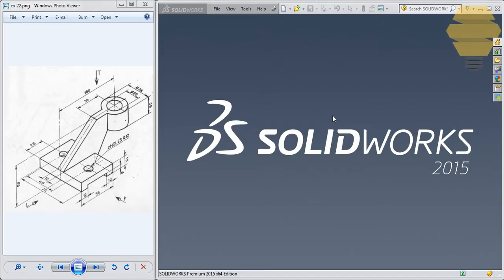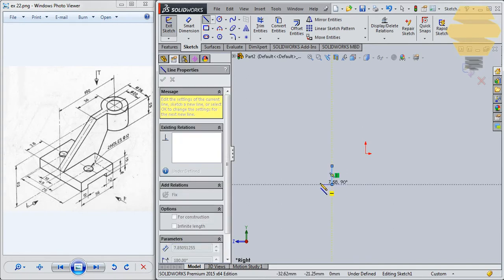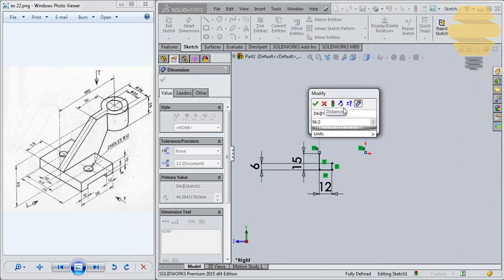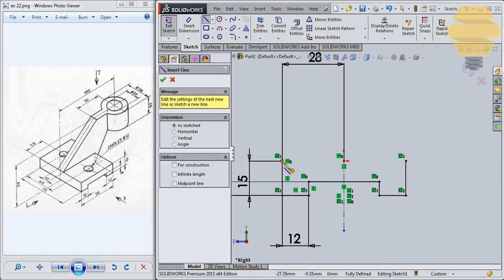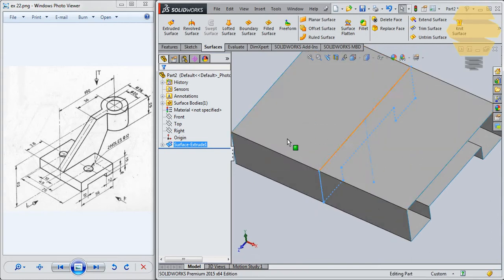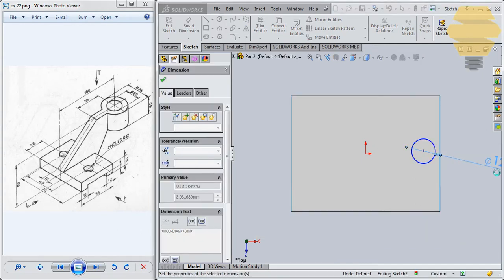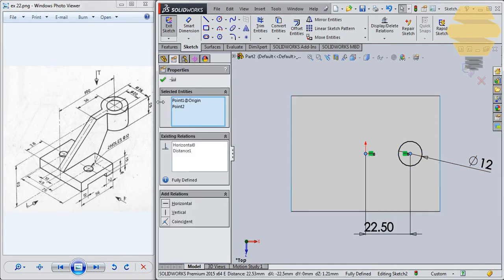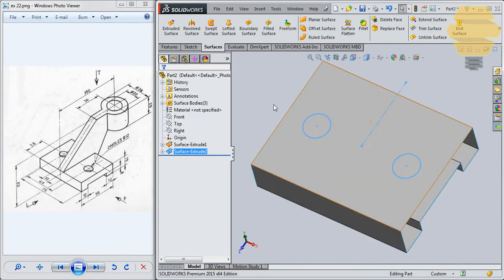SolidWorks Surface Beginners|Exercise 22|Practice session Tutorial